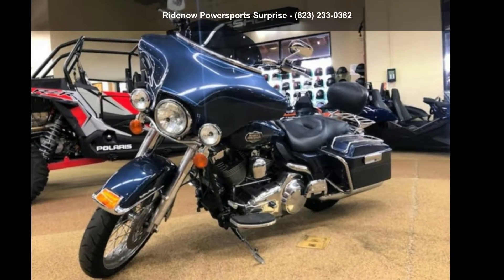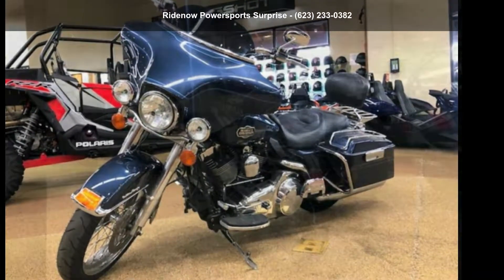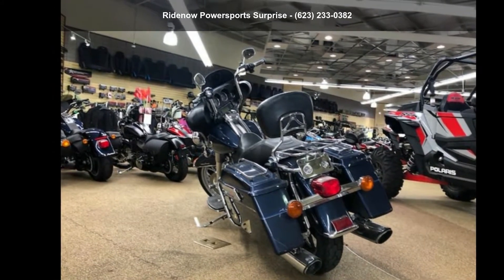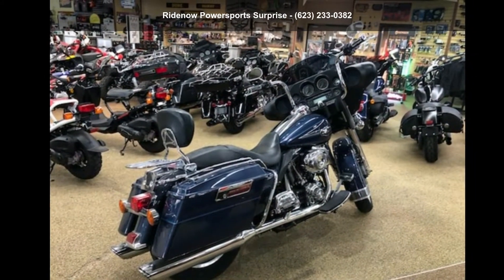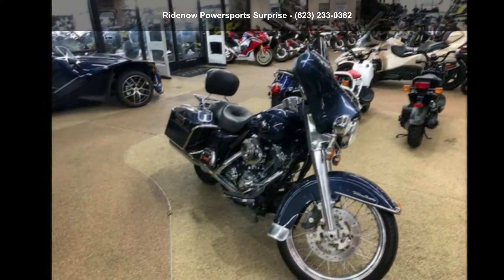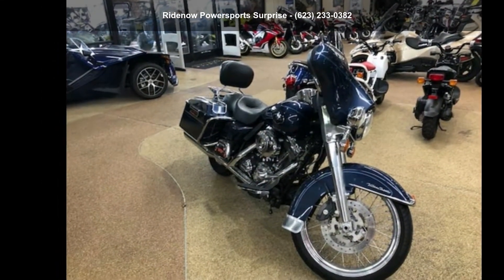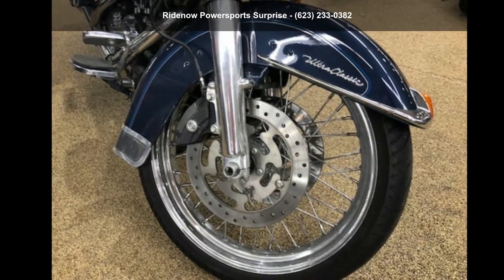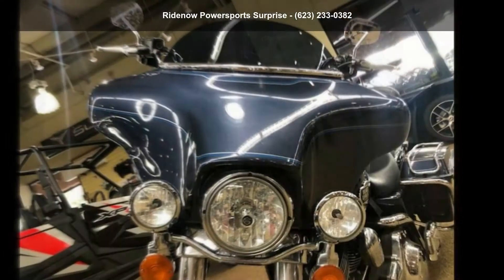2008 Harley-Davidson® FLHTCU - Ultra Classic® Electra Gli...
2008 Harley-Davidson and #174; Ultra Classic and #174; Electra Glide and #174;
The FLHTCU Ultra Classic and #174; is a luxurious motorcycle fully-equipped with touring amenities. New for 2008 are adjustable fairing-mounted wind deflectors that allow the rider to direct ventilation to the seating areas for enhanced comfort. Electronic Cruise control, 80-watt Advanced Audio System by Harman/Kardon and #174; with passenger sound system, vented fairing lowers, luggage liners, and CB radio/intercom are all standard equipment.